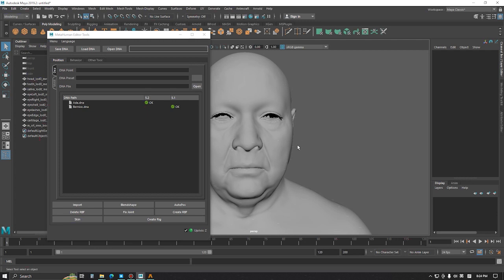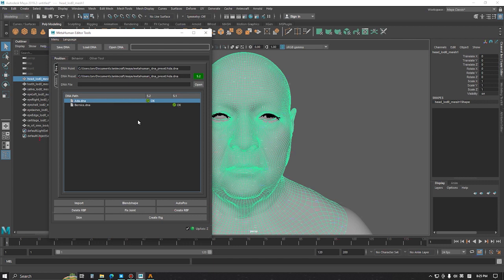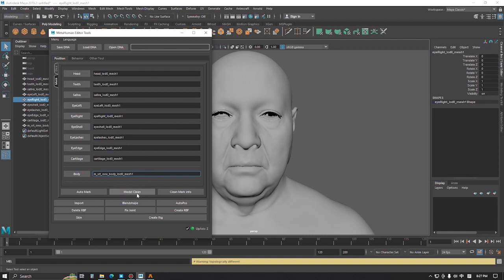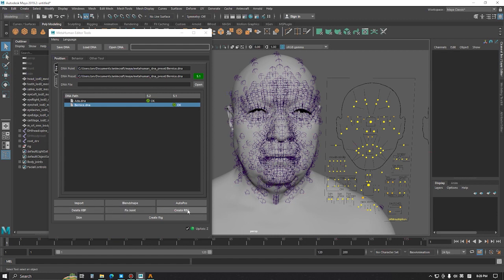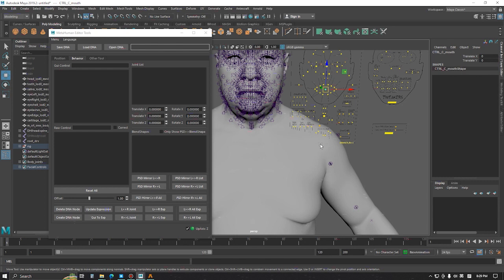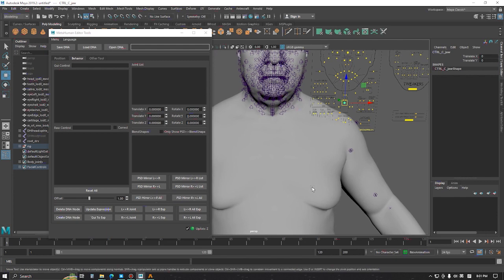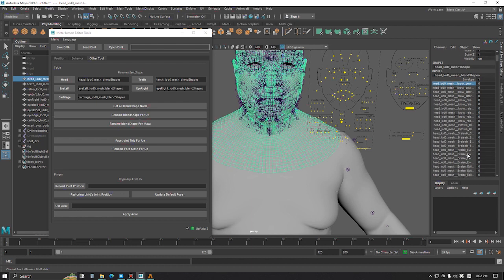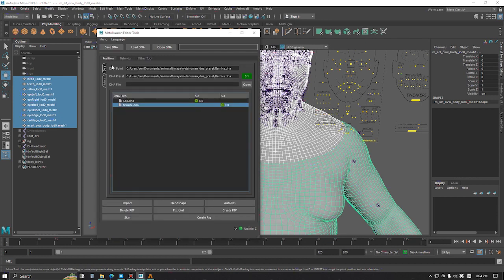Metahuman Pre-UE5.6 Tools and UI General Introduction